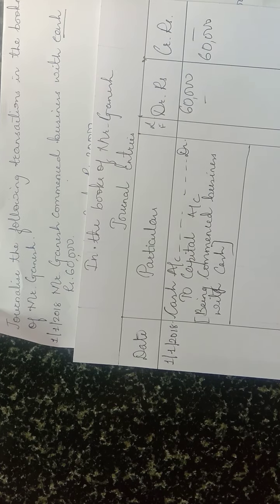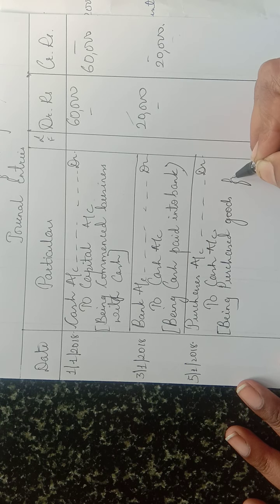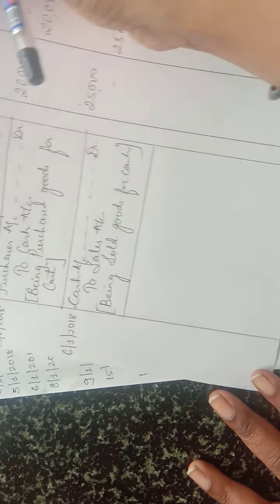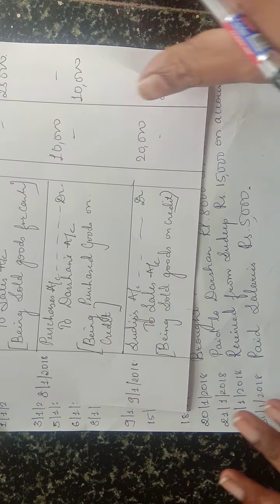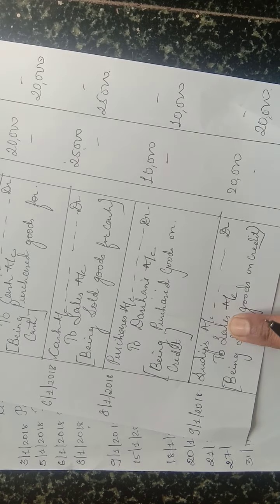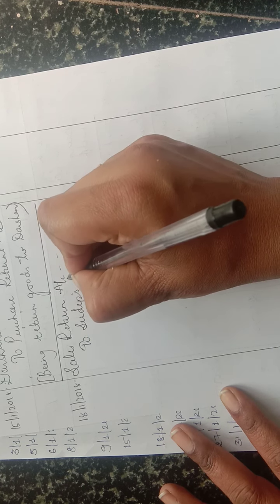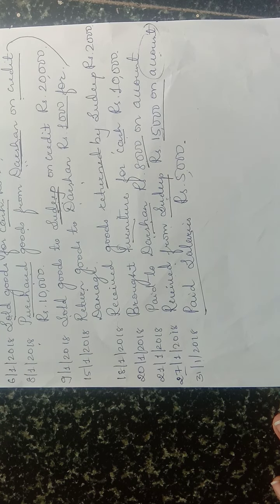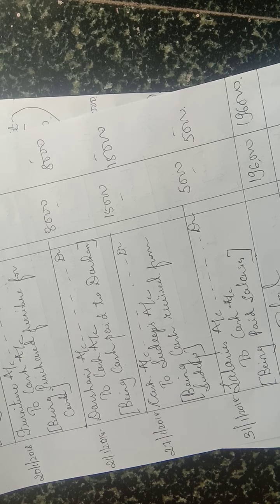Session 19 - Accountancy - Problem on Journal Entries